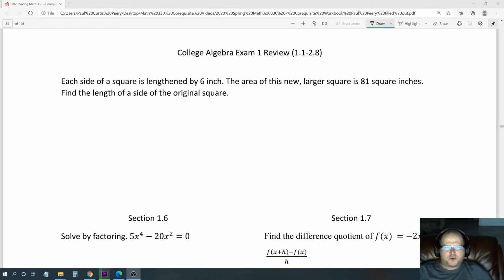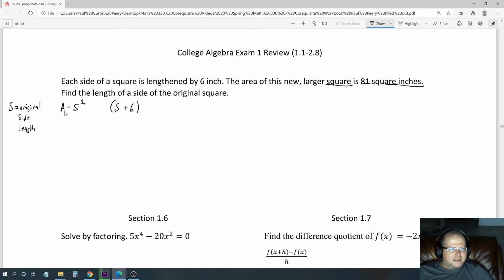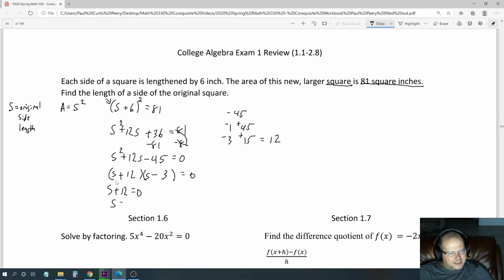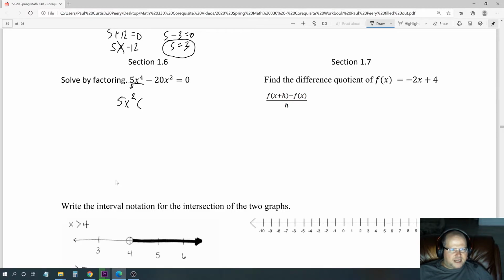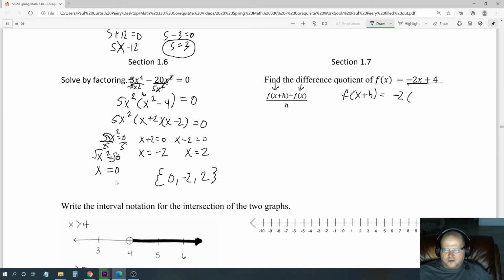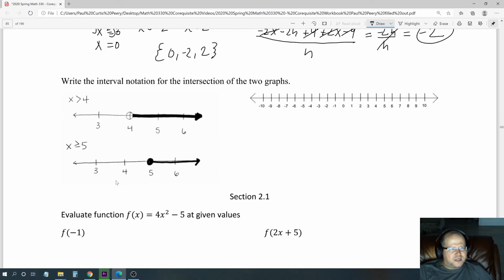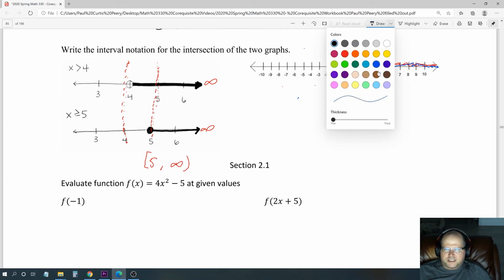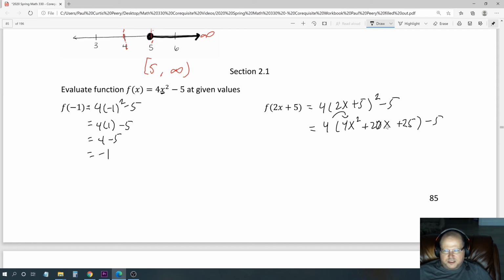Exam 1 Review Part 5